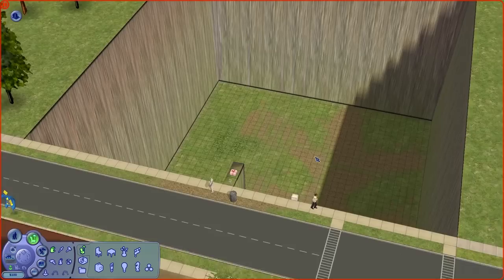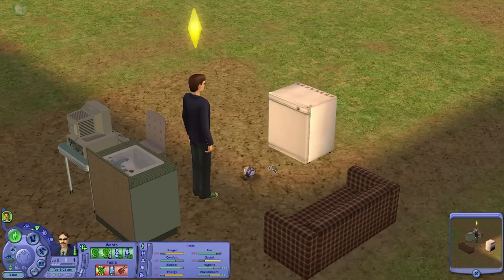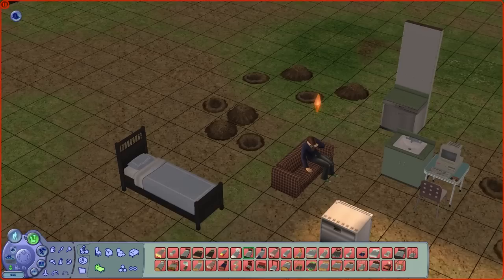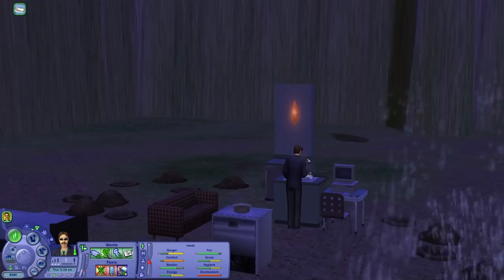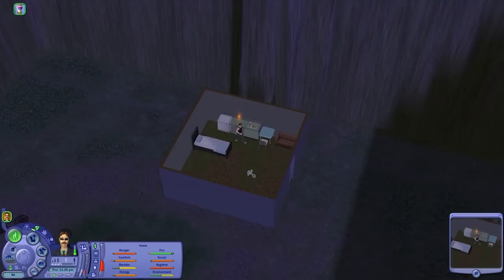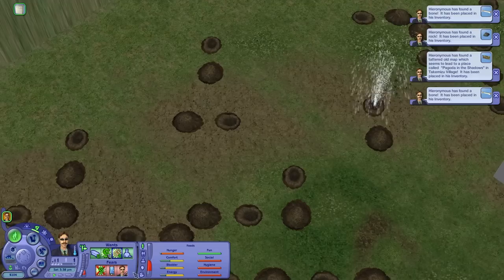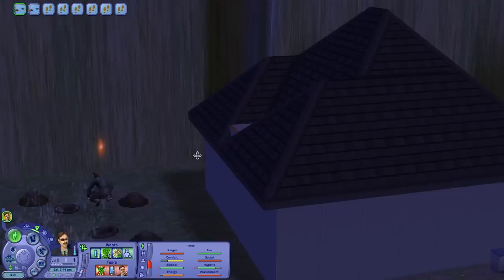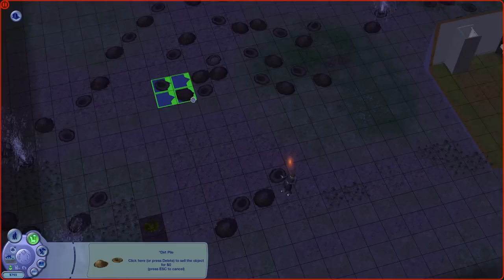The 100-ft.-Below Sims 2 Run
The Sims 2 Underground Challenge Testing - Originally streamed 5/4/22